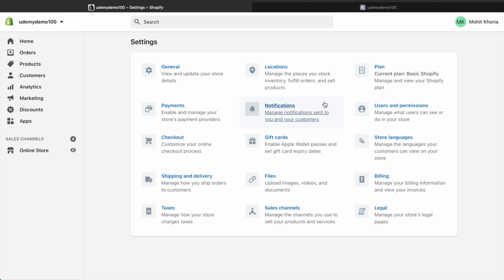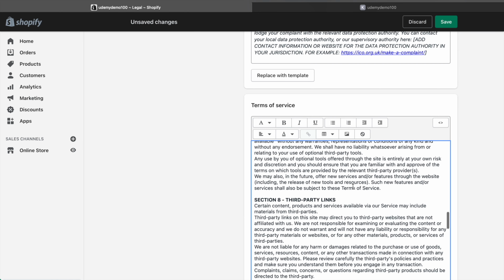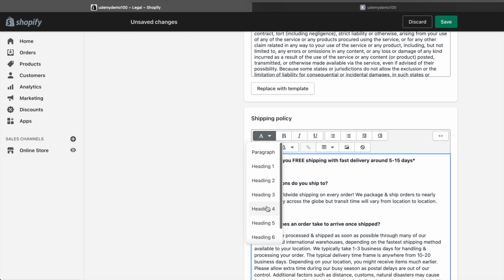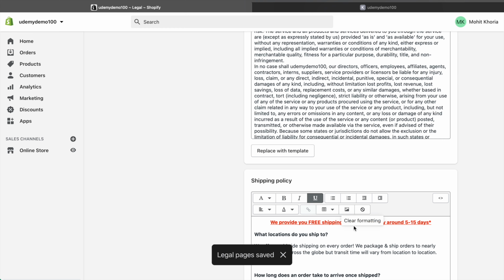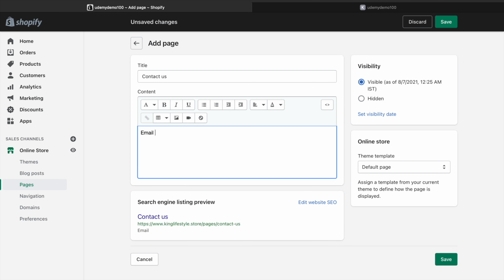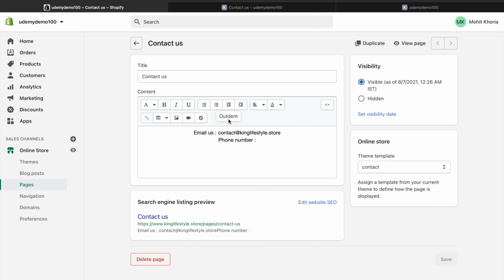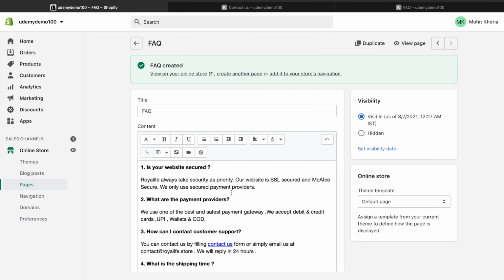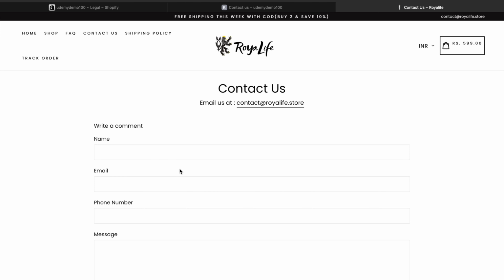Creating Legal Pages & other pages in Shopify ✍🏻| Free template of pages | Create Shopify Store